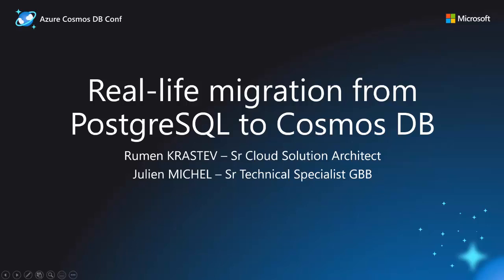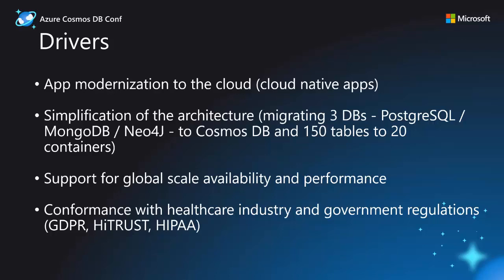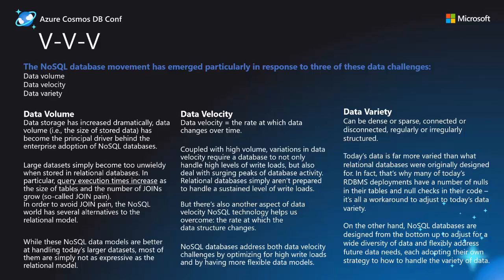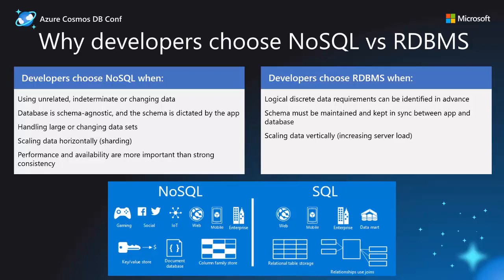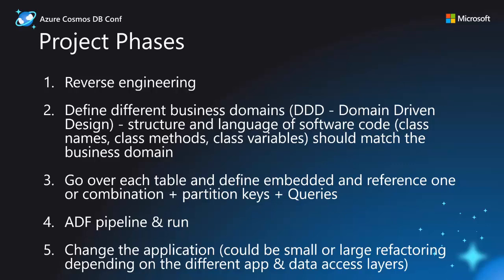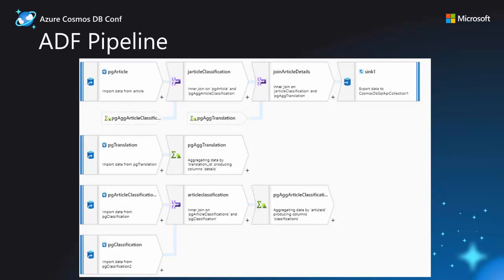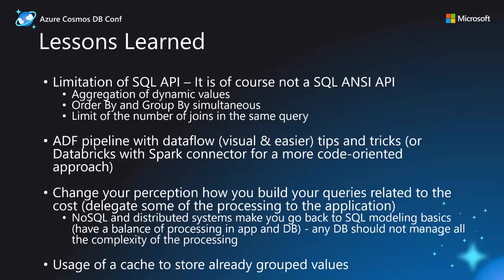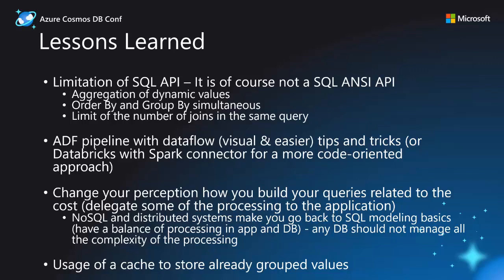Azure Cosmos DB Conf Real Life migration from PostgreSQL to Cosmos DB